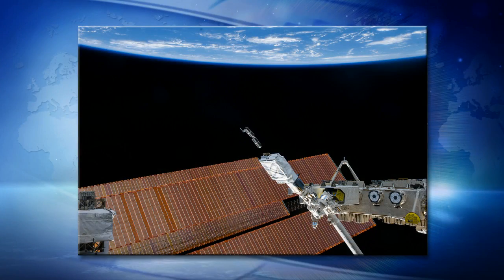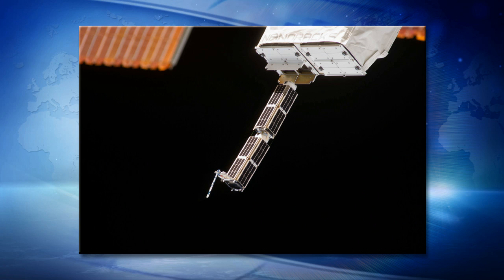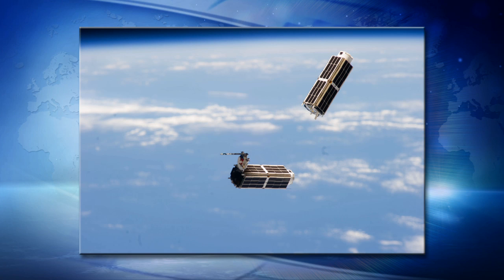Space Station Live: Flock of CubeSats to Image Earth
Space Station Live commentator Brandi Dean interviews Chris Boshuizen, co-founder and CTO of Planet Labs.  This interview aired during Space Station Live on July 17, 2014.